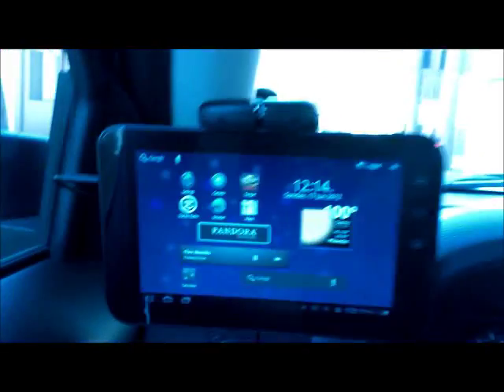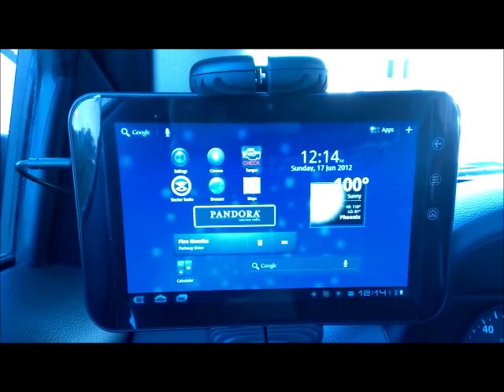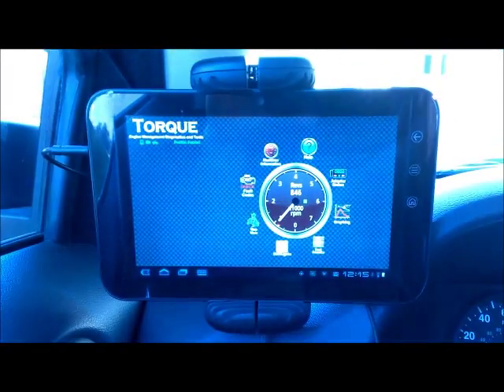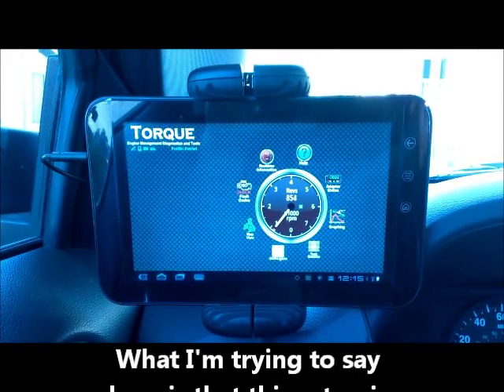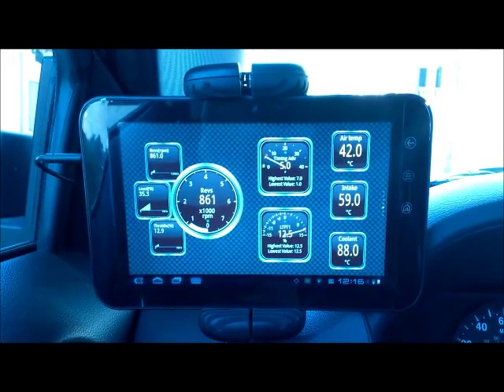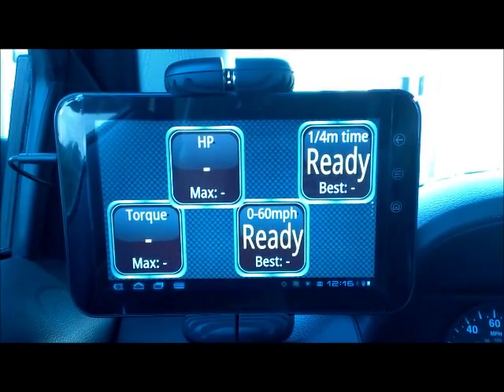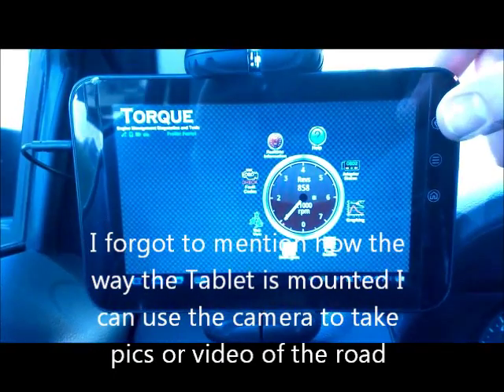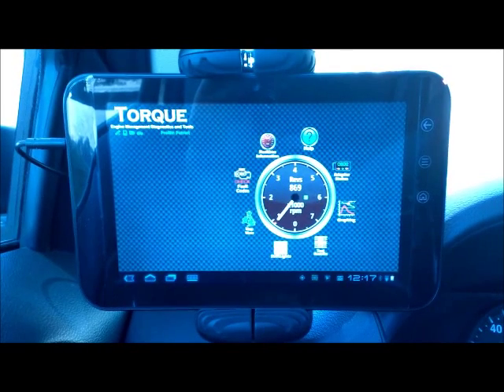Patriot OBD2 Bluetooth Live Data Setup.wmv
Video of my new live data setup in my Jeep Patriot. It's Torque running on a Dell Streak 7 Android Tablet  with an ELM327 Bluetooth Adapter,